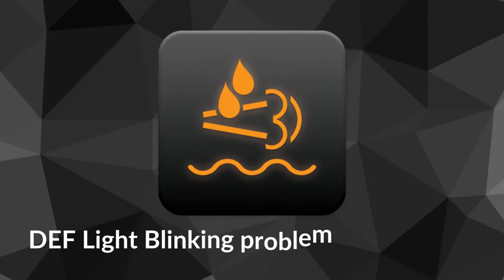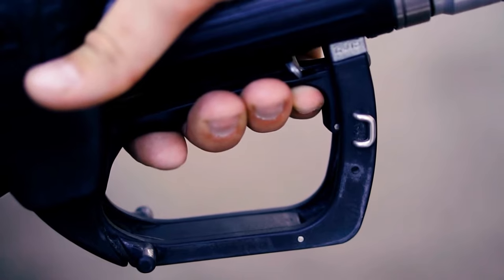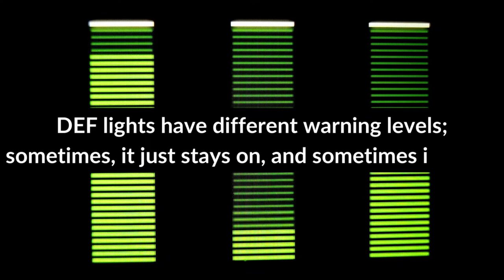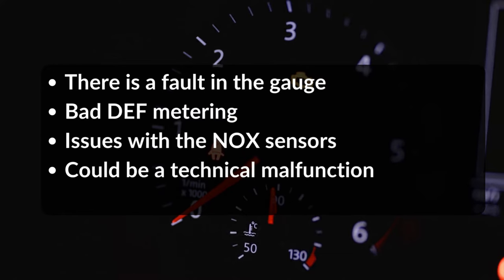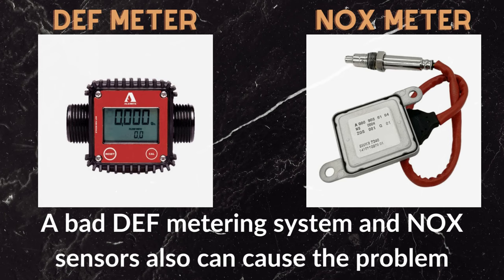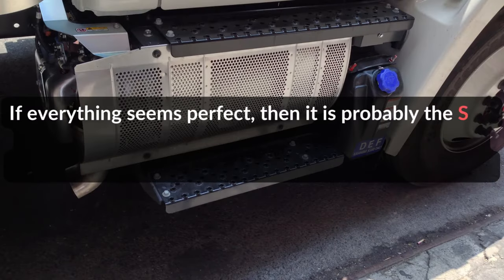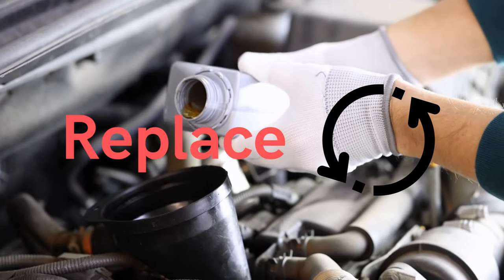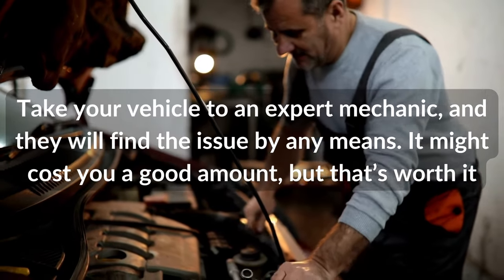Know Why DEF Light Blinking On Freightliner Tank Is Full?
Hi, why DEF light blinking on Freightliner tank is full? Though the DEF light blinks mainly when the DEF tank is empty or nearly empty, if the tank is full, you may have other issues like bad metering.

But sometimes, the DEF light blinks even, the problem might be in the NOX sensors or SCR.

We have discussed all the reasons in this video. So, watch this till the end!